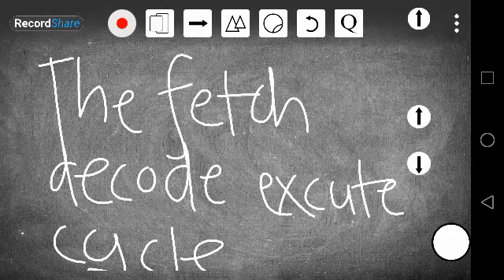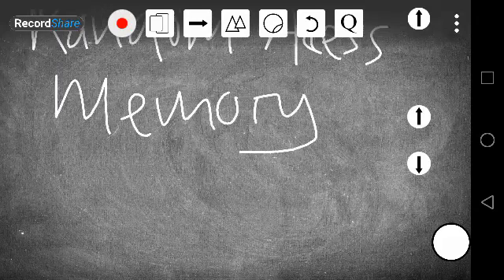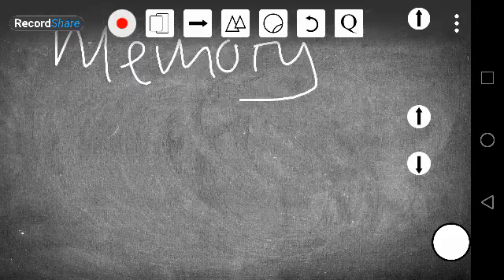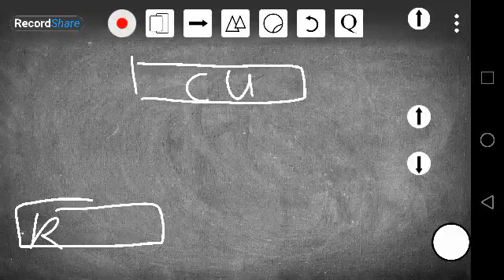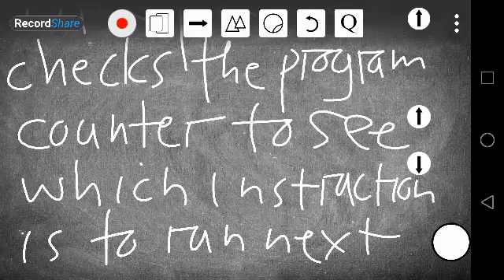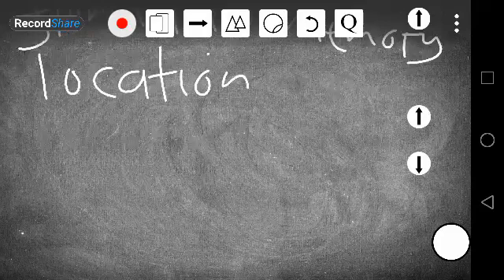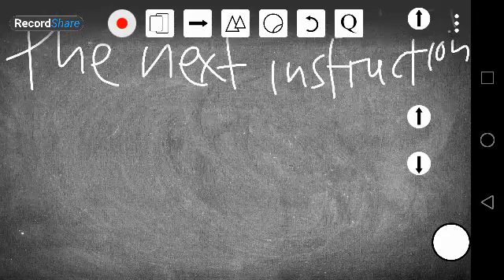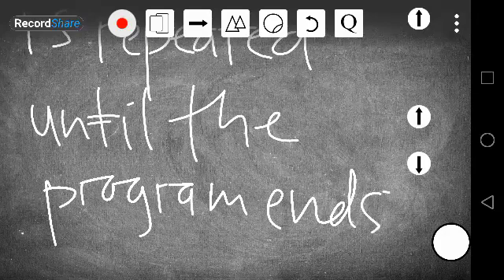Fetch decode execute cycle